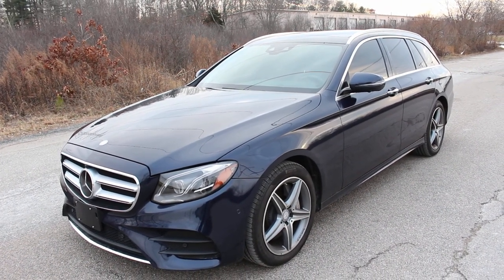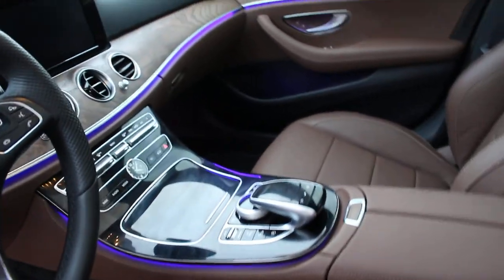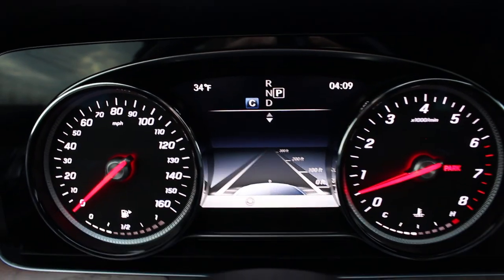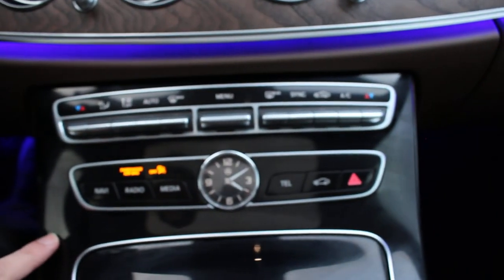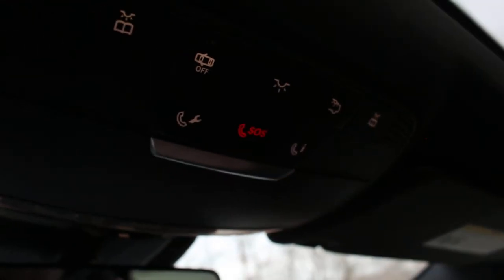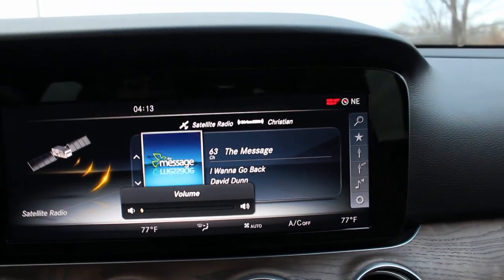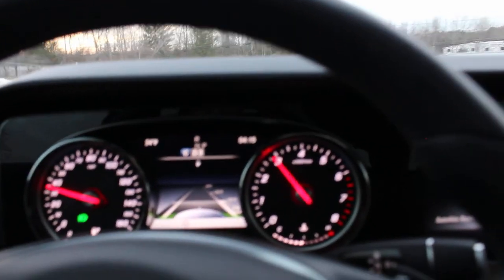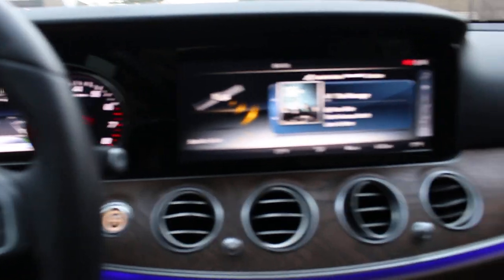2017 Mercedes-Benz E400 Wagon Virtual Test Drive.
Hi!

You're looking at an absolutely gorgeous 2017 Mercedes-Benz E400 4Matic wagon with only 2k miles. This awesome and like new E400 wagon has All Wheel Drive for driving in all conditions and is loaded with heated AND cooled leather seats, massaging seats, heads-up display, blind spot monitoring, active cruise control, back-up camera, NAVigation system, bluetooth phone connection, satellite radio, Hard disk drive media storage, dual zone climate control, sunroof, and a lot more. This is a 1 owner awesome Mercedes and is an opportunity to own a like new E400 wagon for thousands less than new. This is also a clean carfax Mercedes!